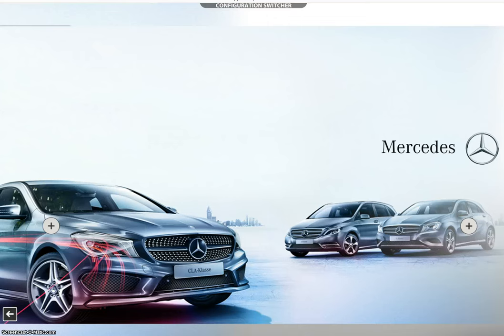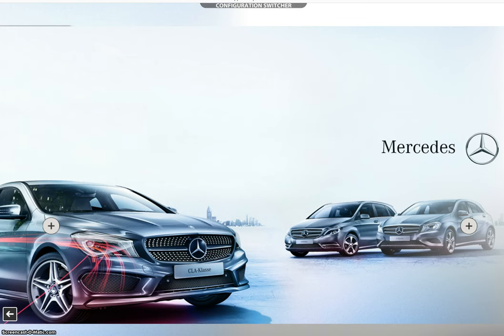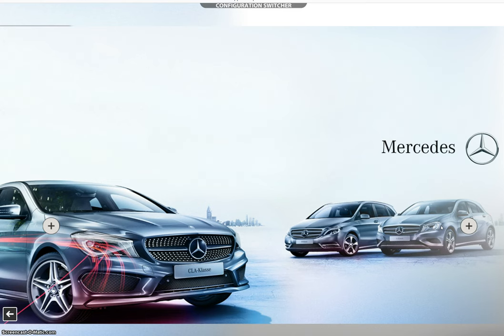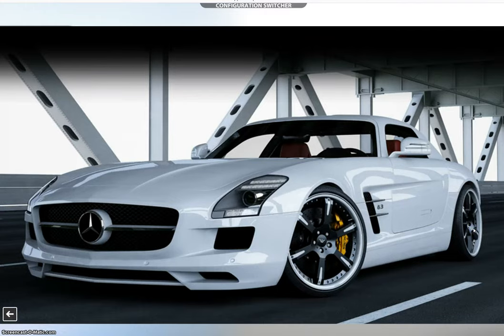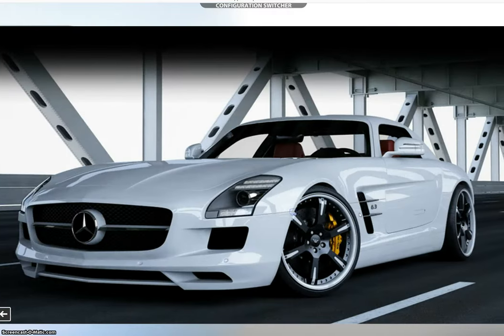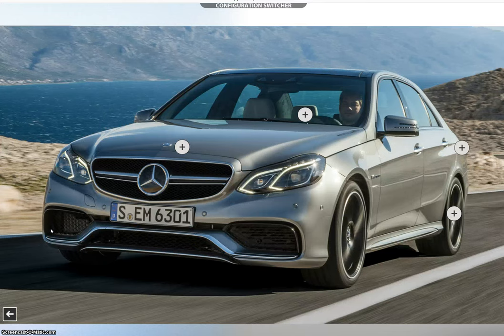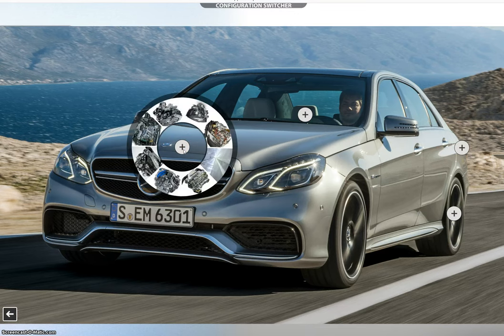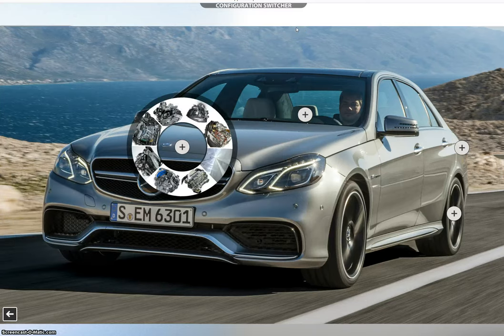Touch Screen Content Media Marker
Interactive touch screen solution for working with photos, videos and PDF files.